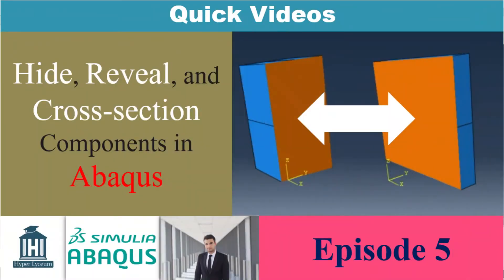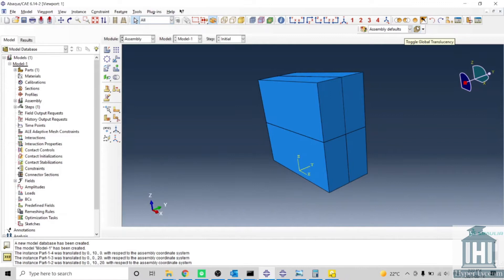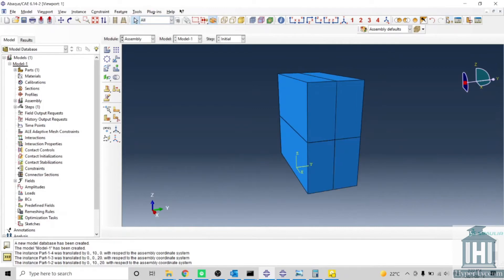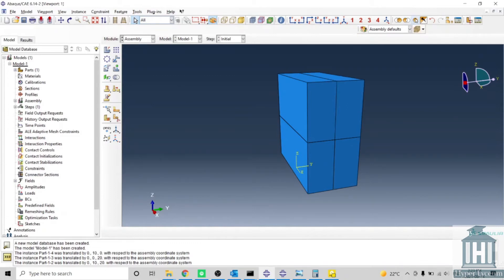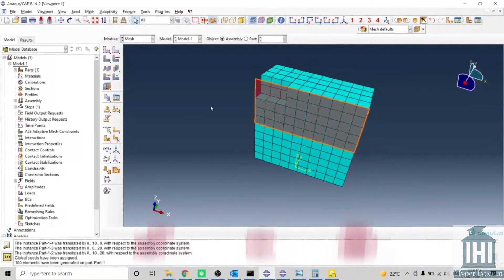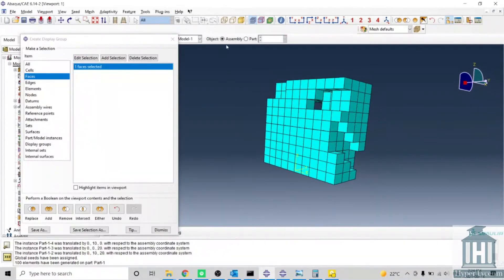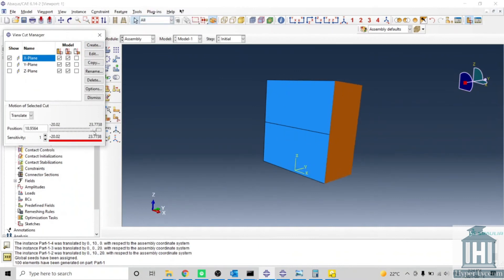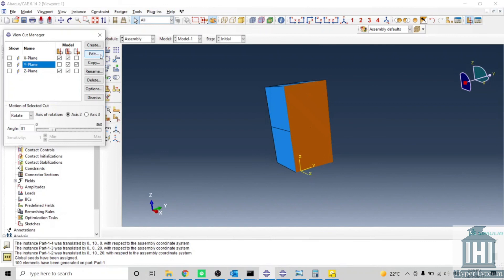Hide, unhide, and cross-sectioning components in Abaqus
In all FEM software you require to select few surfaces to define the boundary conditions and load. Depending on the complexity of the model and simulation defining the surfaces could be difficult. To overcome this problem, you need to hide a component or a surface temporarily. Abaqus provides various options to hide and reveal a feature. You can hide different features such as element, face, part, assembly, etc. This is possible using the features' names or selecting them directly from the Abaqus CAE view. You also could cross-section your model to have a better view of the model. The cross-sectioning is possible directionally and rotationally. In this video, we explain how you can properly control your model in less than 5 minutes.
The video contents are as follows:
0:00 Introduction
0:20 Hide components using Abaqus CAE shortcuts
1:13 Hide components using the feature name
1:59 Hiding elements
2:18 Hide using create a display group
2:30 Hiding a surface
3:00 cross-sectioning the model
3:42 What is next